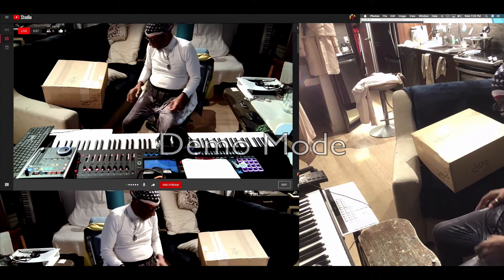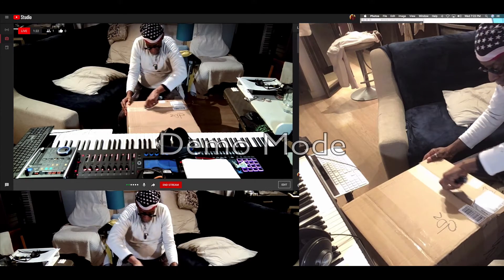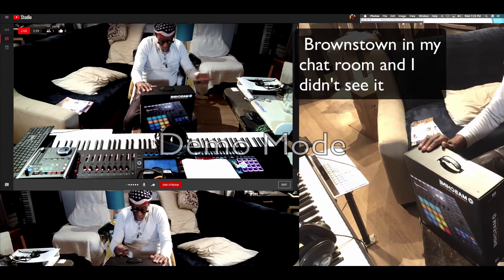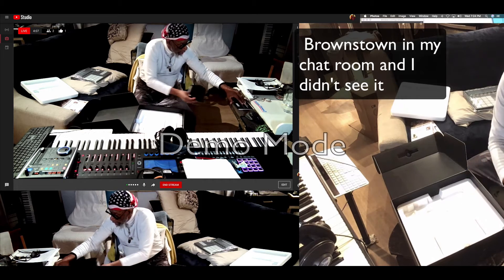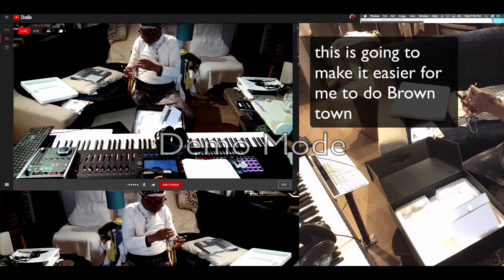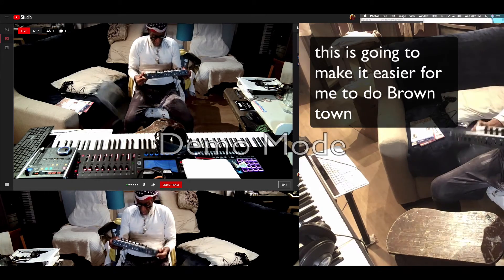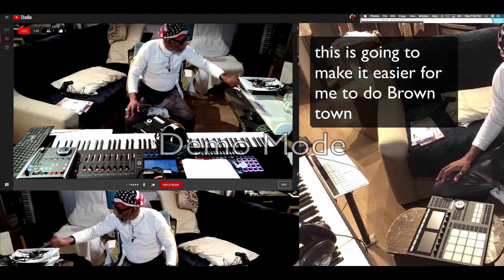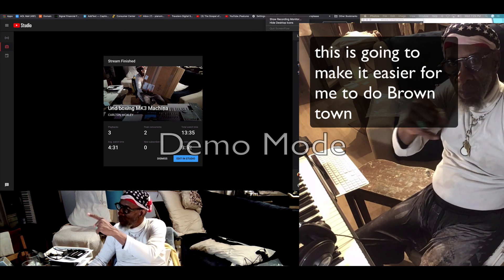Machina MK3 UNboxCarlton Moxley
I had no idea that Andrew Brown from Brown's town was in my chat room